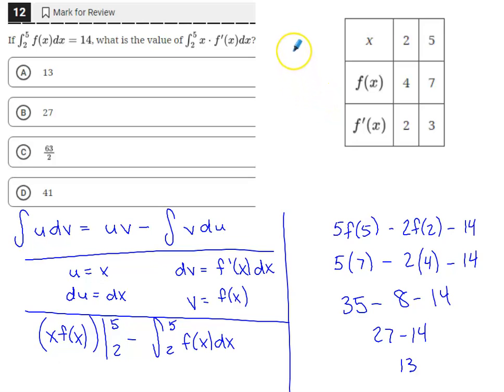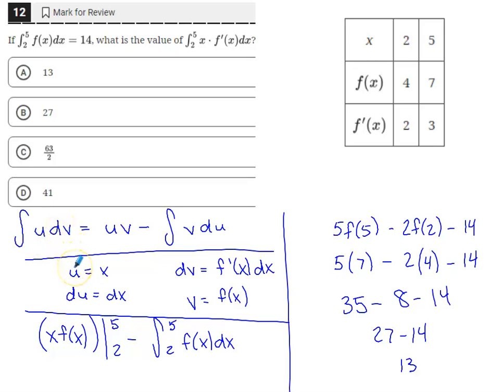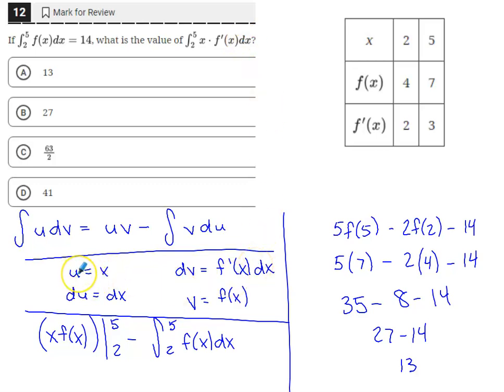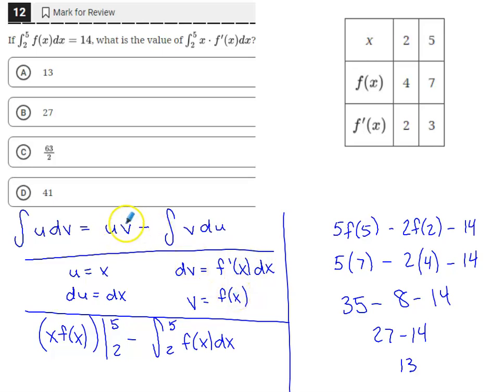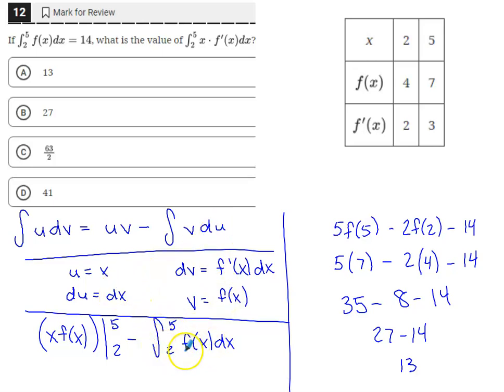AP Calc BC Bluebook Test Preview Multiple Choice BC #12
This no calculator multiple choice problem involves a numerically based integration by parts application to determine the value of a definite integral.